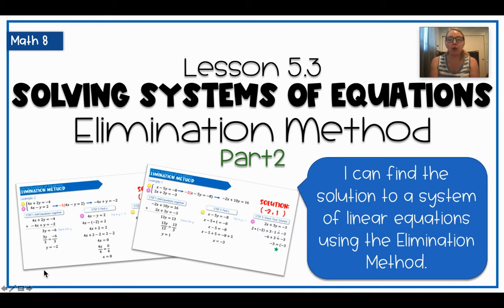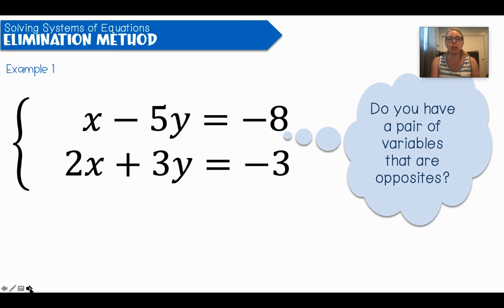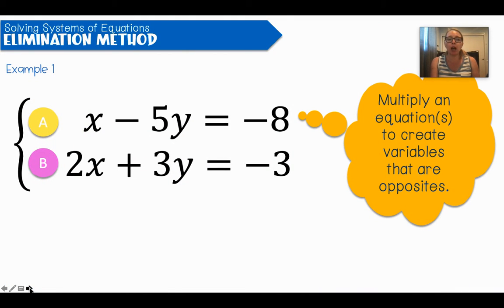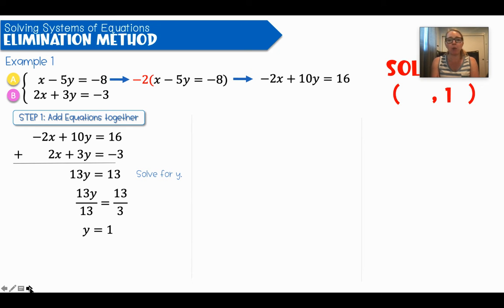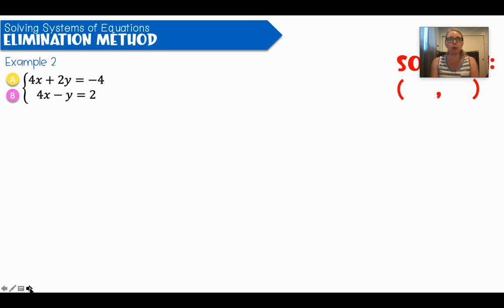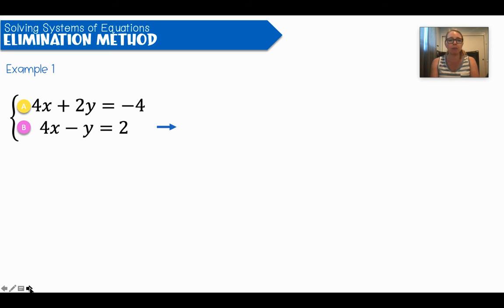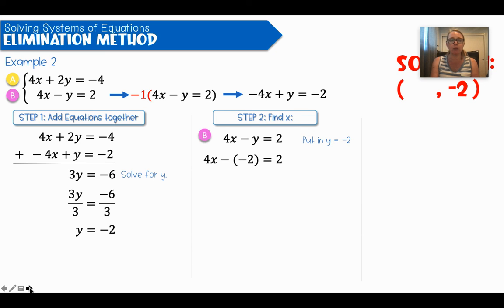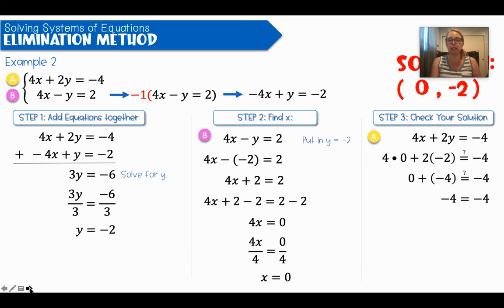Math8 Solving a System of Equations - Elimination Method Part 2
In this video, we will do two examples of solving a system of equations using the elimination method. Both examples will NOT have a variable that is opposites and will require multiplication to one equation.